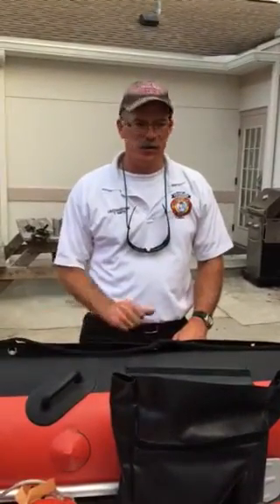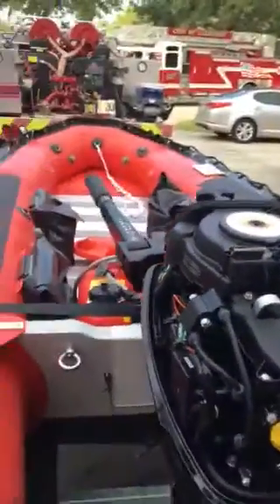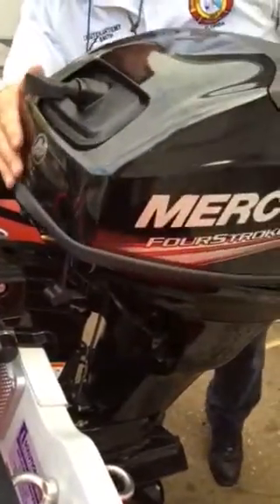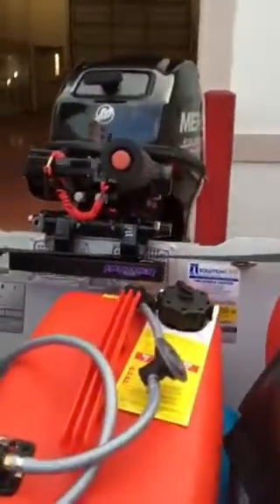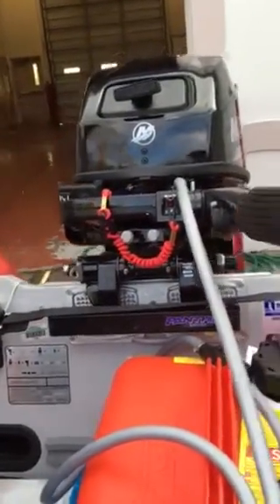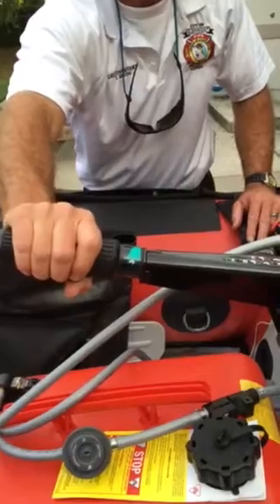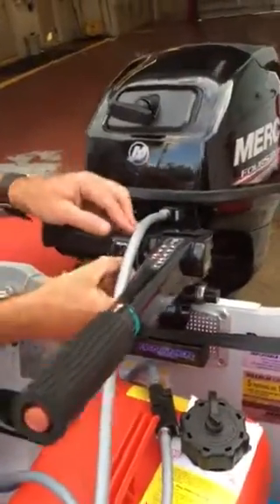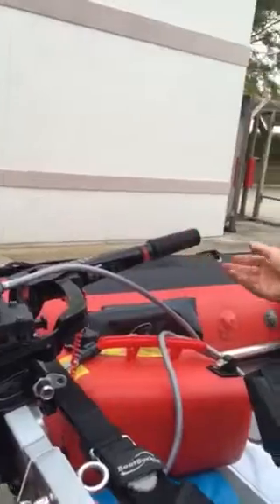Start procedure for Mercury 20 hp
Clermont fire